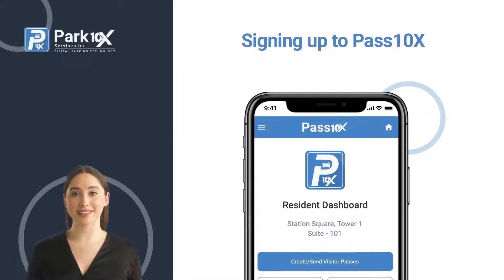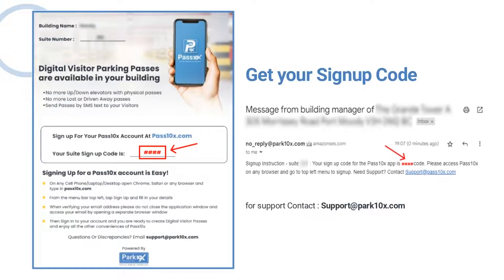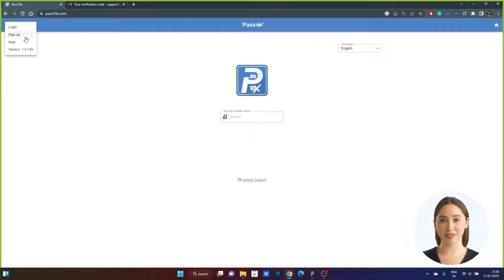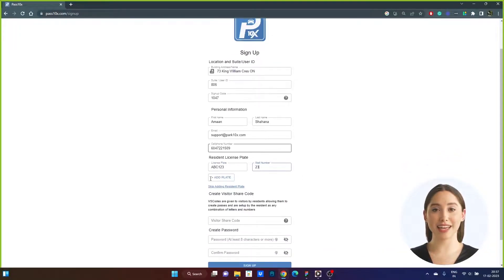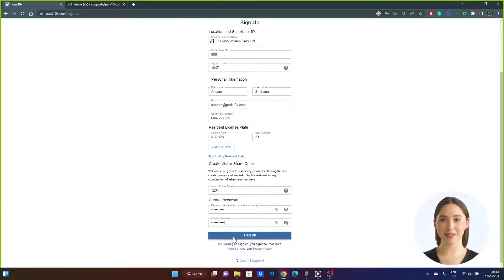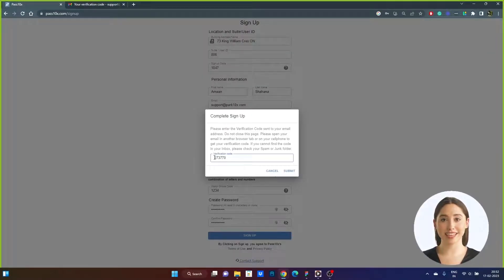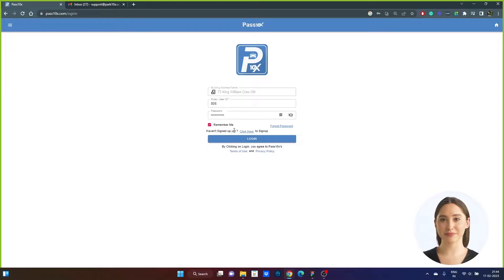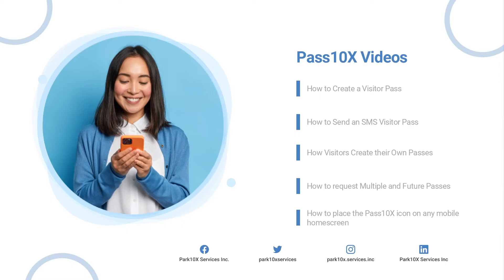Pass10X Resident Signup Instructions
Introducing Pass10X, the digital visitor pass platform that makes it easy to create and manage visitor passes. In this video, we'll show you how to sign up for Pass10X. Follow our simple step-by-step instructions to quickly and securely create your account, and get started managing your visitor passes. Watch now to learn how!